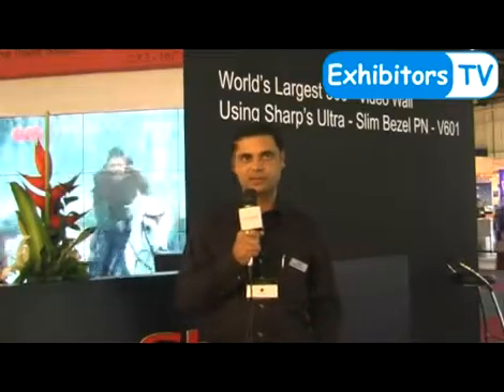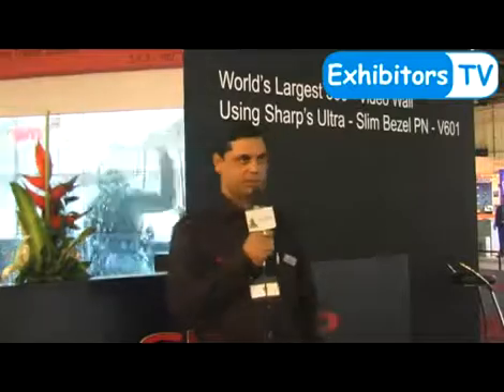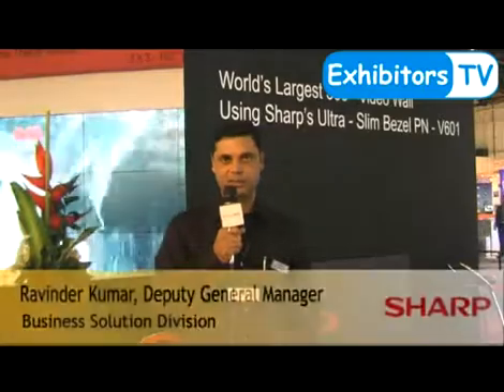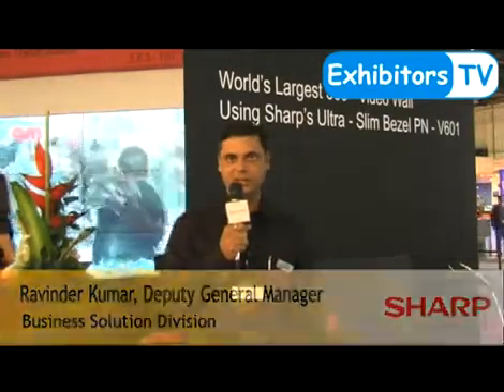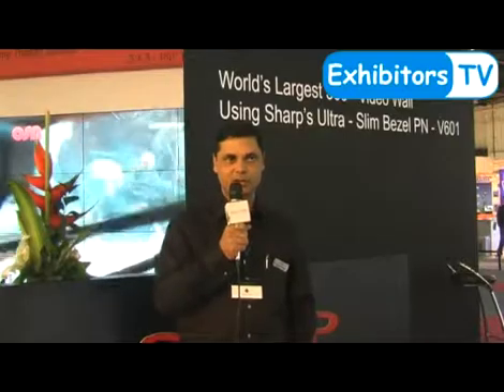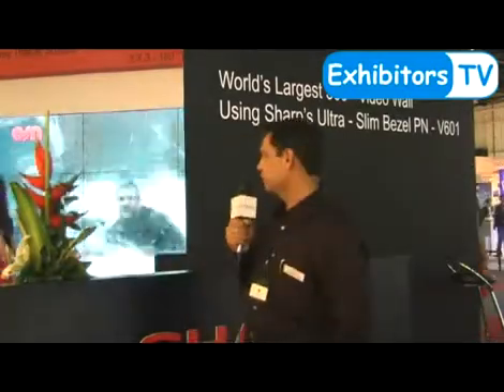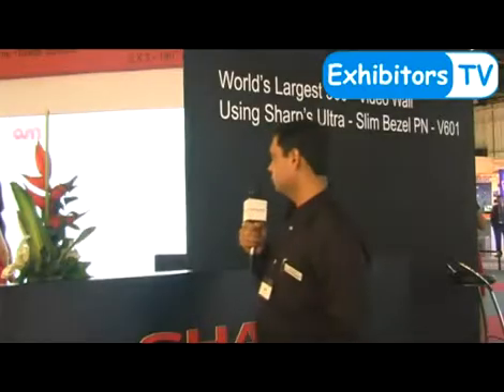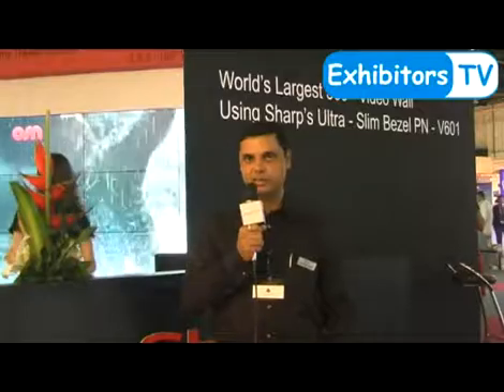SHARP introduces World's largest Video Wall and LCD Panel (Exhibitors TV Network @ GITEX)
Ravinder Kumar, DGM, Business Solution Division, Sharp Middle East briefing Exhibitors TV Network about the launch of World's Largest 360" Video Wall Using Sharp's Ultra Slim Bezel PN - V601, made of 60 LED back-light LCD panels and also 108" World's Largest LCD Panel.

Exhibitors TV Network (ETVN) is the first ever Online Video Bank Service for Trade Show Industry by "The Xeptionalz presented in GITEX Technology Week 2010 in collaboration with GCC Partner - Taaj Builtec, KSA and WebTech Partner 3Wogle.com